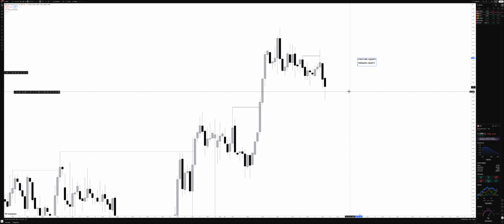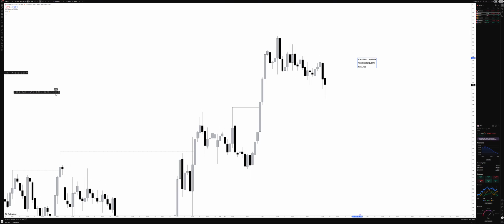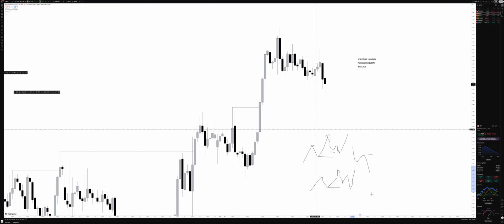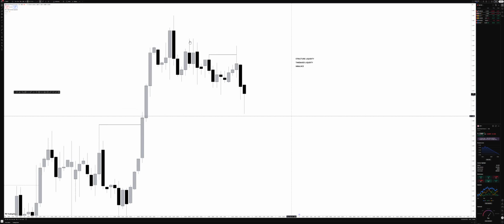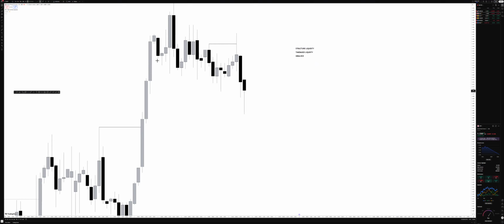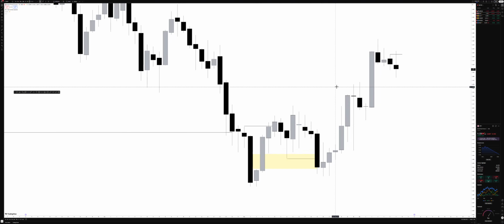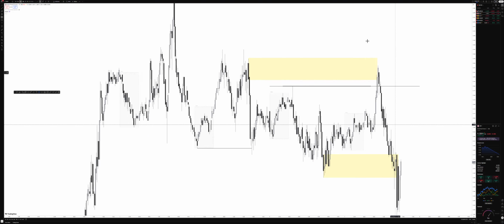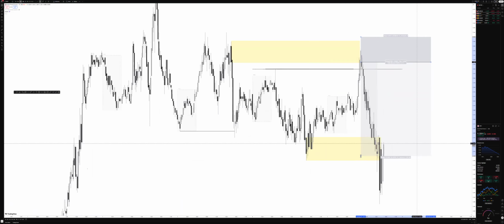UNDERSTANDING TIMEBASED LIQUIDITY AND STRUCTURE LIQUIDITY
Welcome back traders — it’s SauccyFX.
In today’s video ,I  explained how to spot liquidity areas such as structure and time-based liquidity area

In this video you’ll learn:
🔹 What is structure based liquidity
🔹 What are time based liquidity areas
🔹How i use them to frame trades
🔹trade case studies
🔹how i manage and scale in

Whether you’re a beginner or experienced trader, this forecast helps you approach the market with discipline and intention, not emotions.

Stay focused. Stay consistent.
— SauccyFX